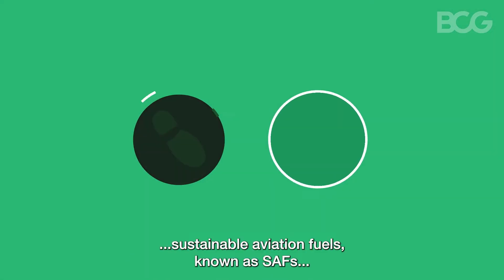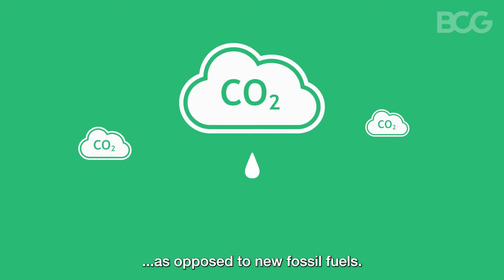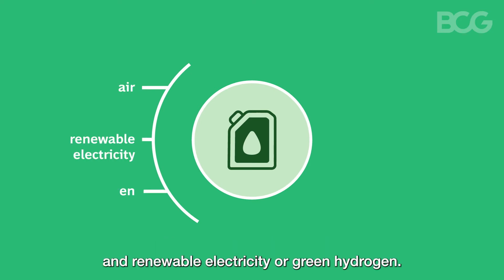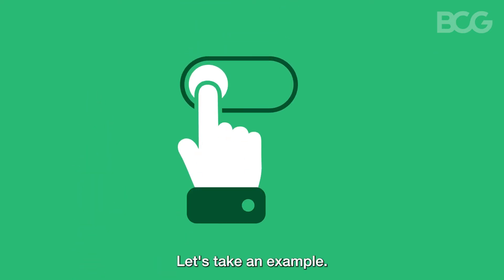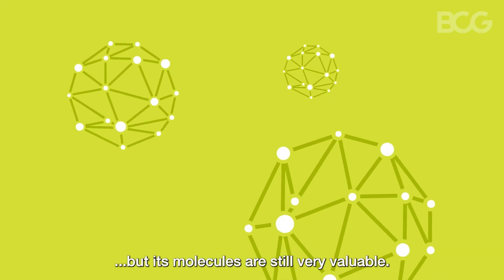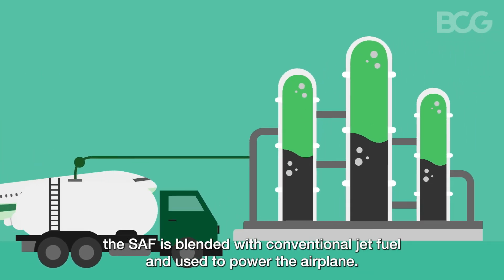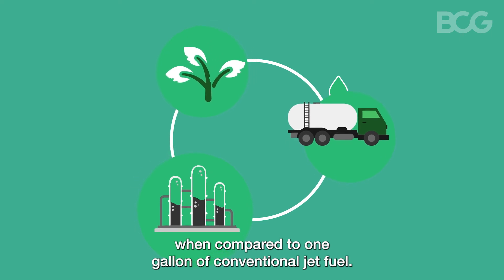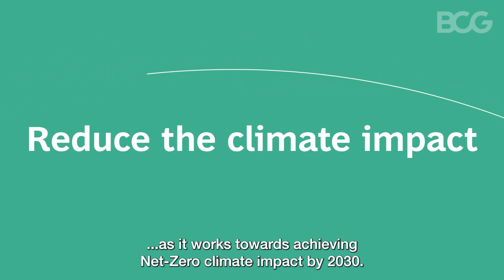Social Impact - The Use of Sustainable Aviation Fuels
As a part of BCG’s commitment to net-zero climate impact by 2030, we are re-evaluating how and when we travel.

While mobility of our people remains important in delivering the greatest value to our clients, we began making changes to reduce the climate impact of our business travel prior to the global pandemic and will continue to build upon the lessons learned to further transform our travelling.

The use of sustainable aviation fuels (SAF) is an important tool to reduce our greenhouse gas emissions. SAFs are different from conventional jet fuels, as they are made using recycled atmospheric CO2 as opposed to new fossil fuel.

One concrete action on this journey is our recently announced partnership with Neste for the purchase of Neste MY Sustainable Aviation Fuel (SAF), to be delivered to airline partners SAS and Finnair, covering all the flights with these carriers taken by BCG employees in the Nordics.

Compared to conventional jet fuels, Sustainable Aviation Fuels (SAFs) are much more sustainable, resulting in up to 80% less CO2 across the lifecycle of the fuel.